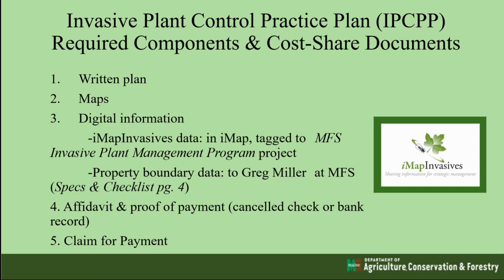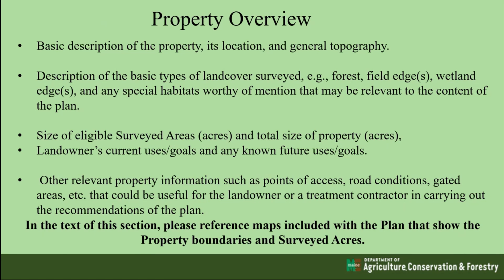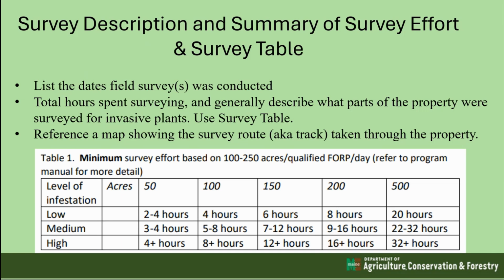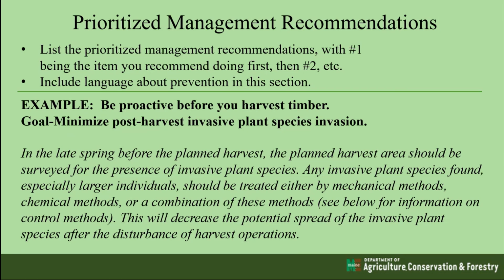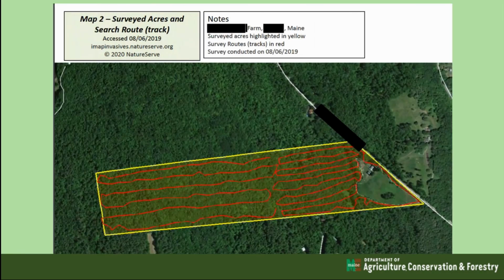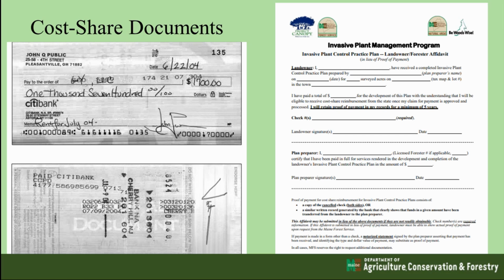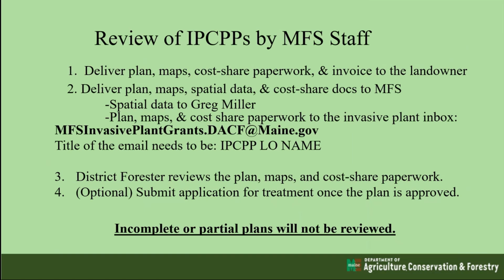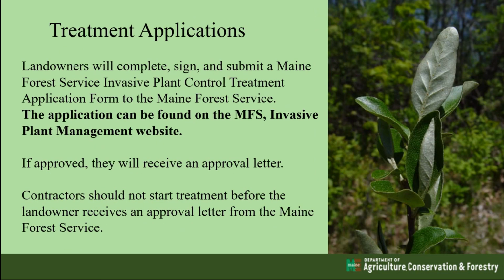Writing an Invasive Plant Control Practice Plan